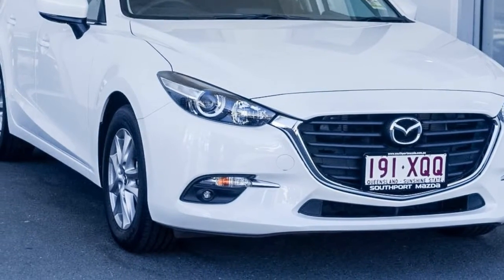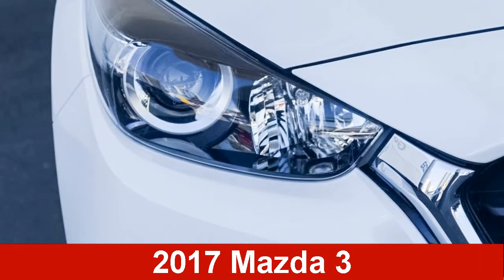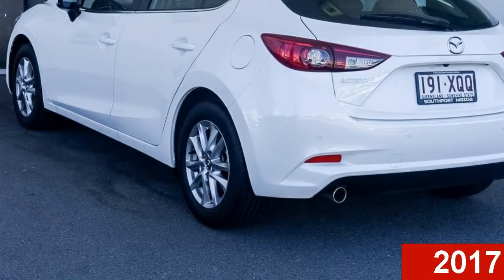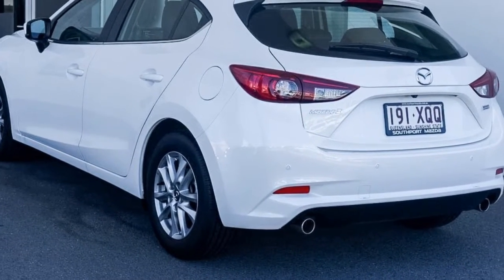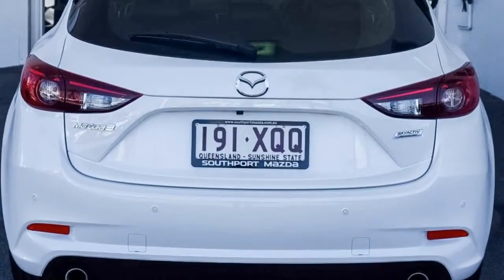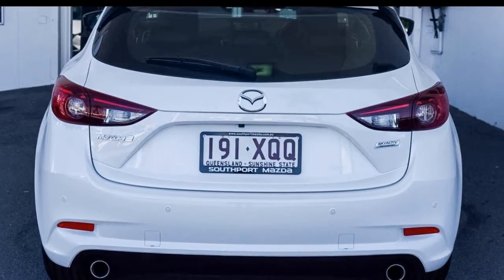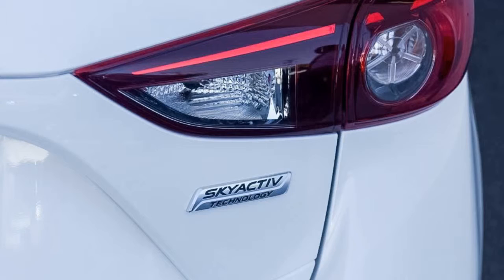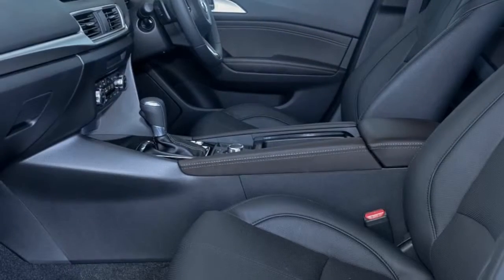2017 Mazda 3 BN5278 Touring SKYACTIV-Drive Snowflake White Pearl 6 Speed Sports Automatic Sedan